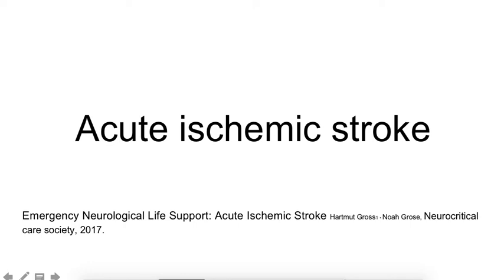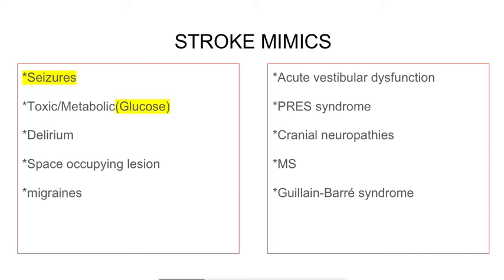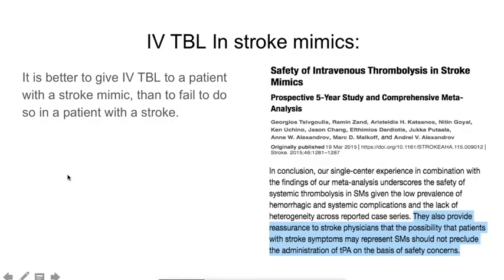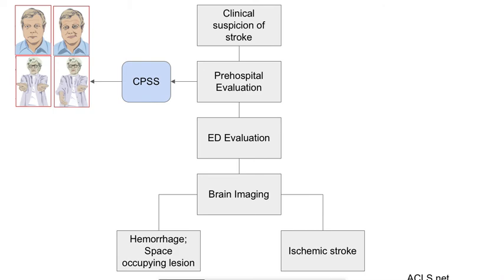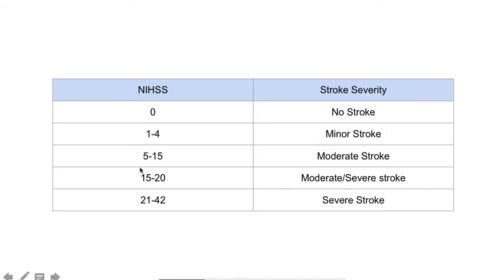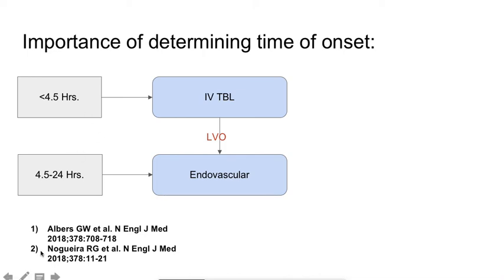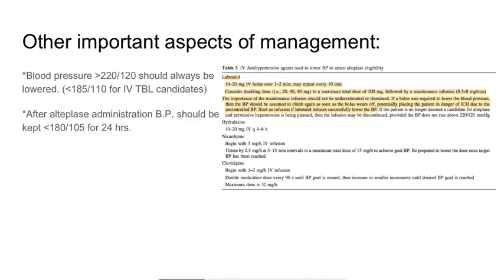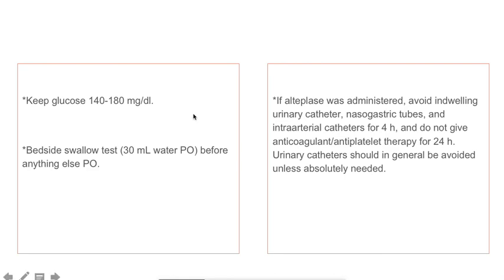ENLS II Acute ischemic stroke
Second video on the neurocritical care society series.